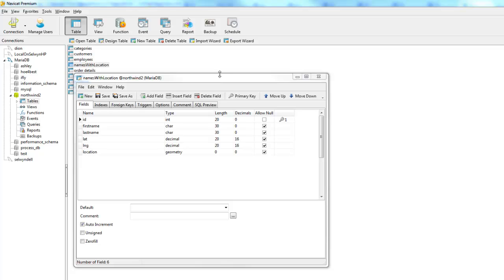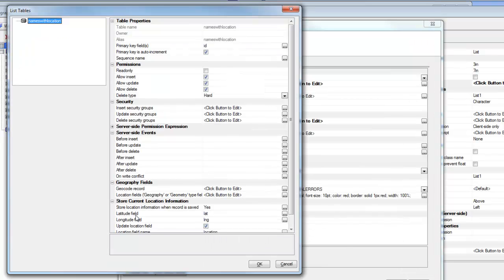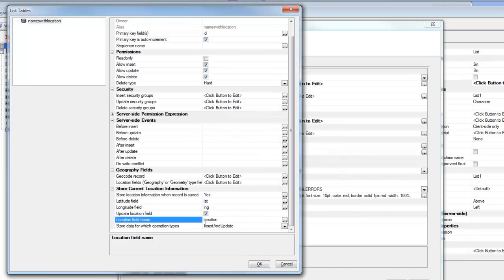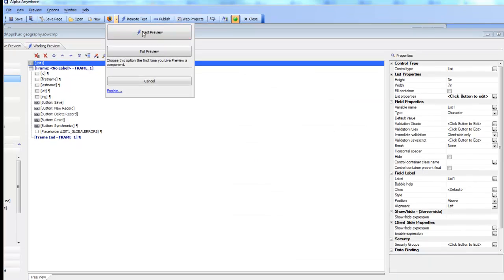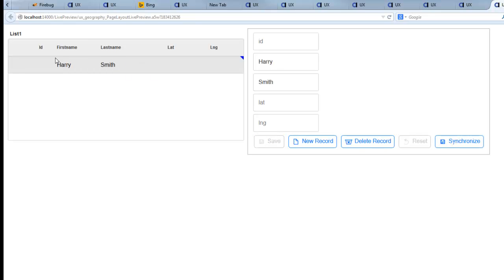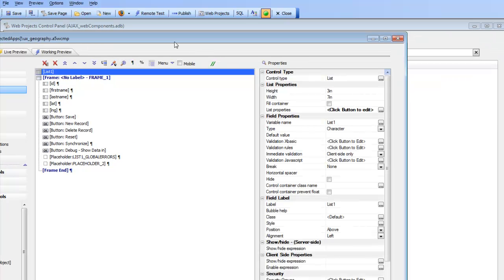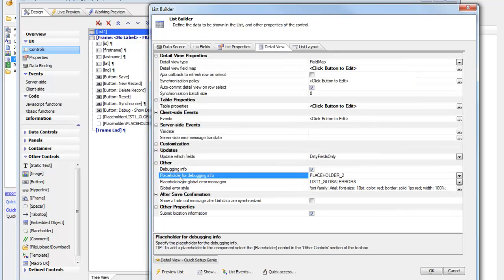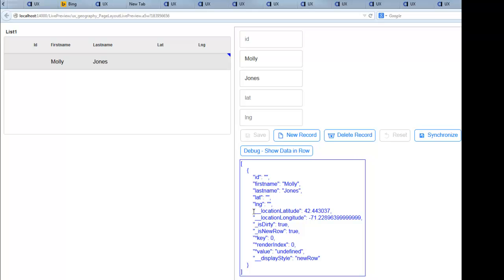AA UX List Capture Location Part 1 and 2